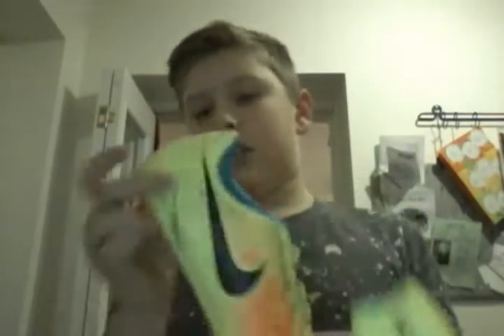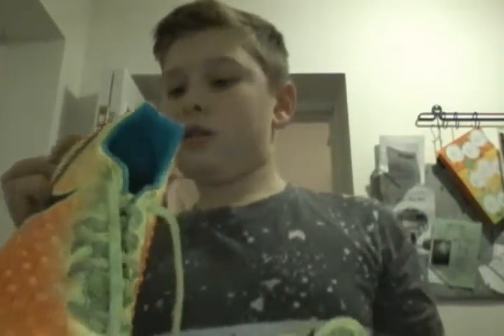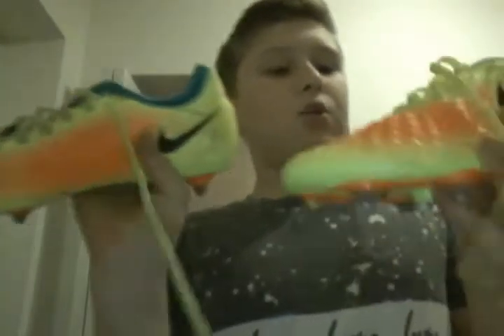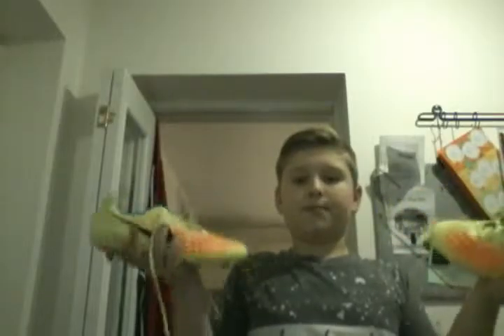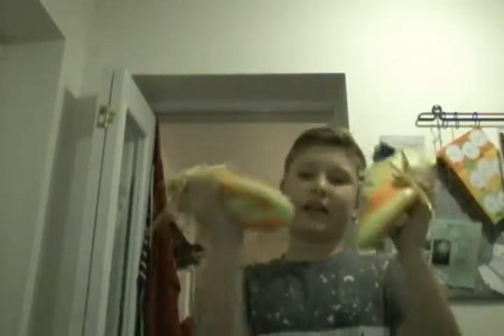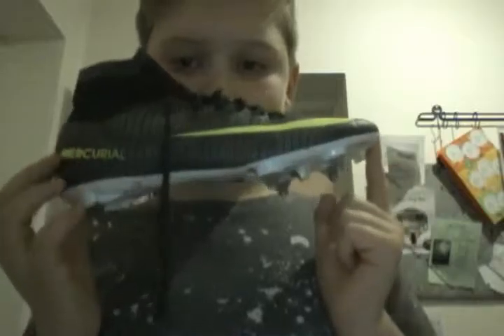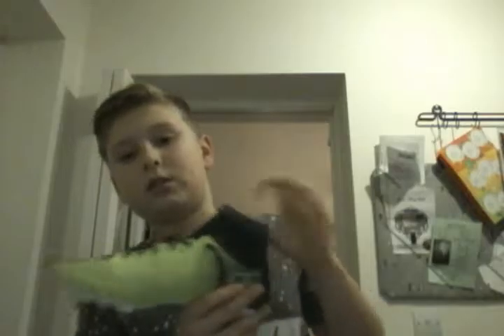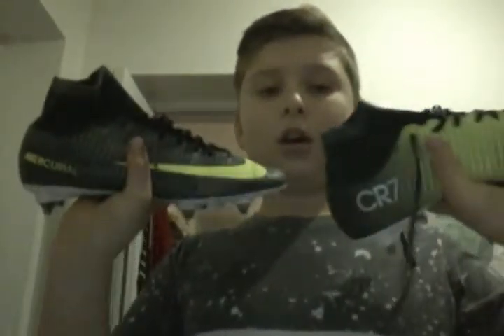Vlog + what is in my football bag part 2